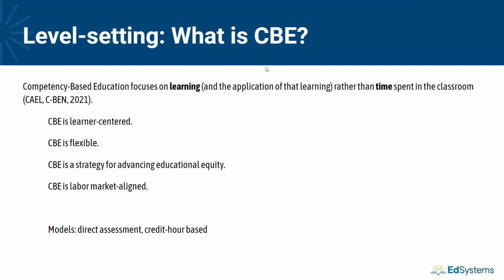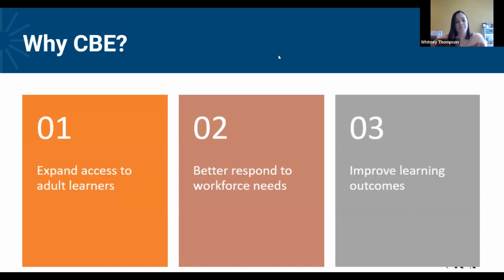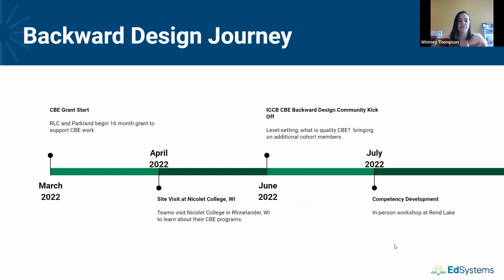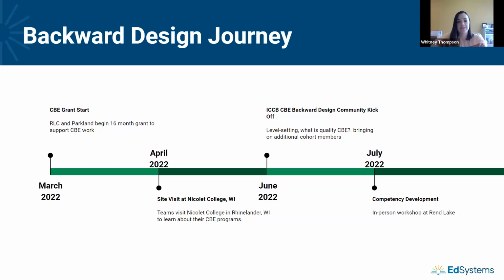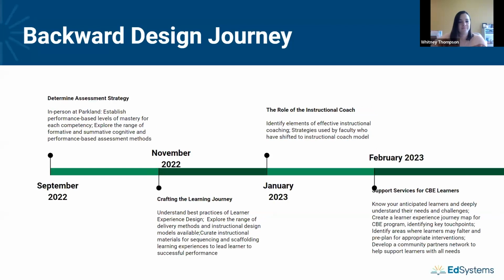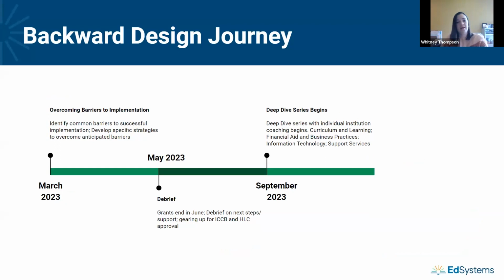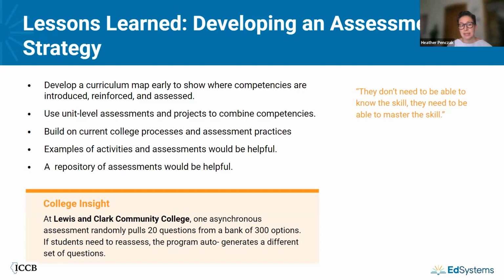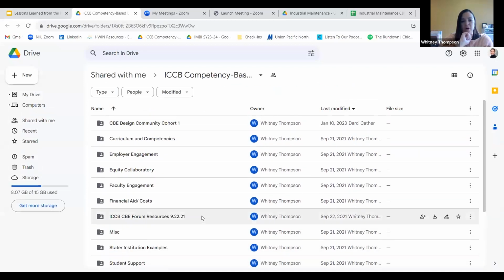Lessons Learned from Illinois' Competency-Based Education Backward Design Community